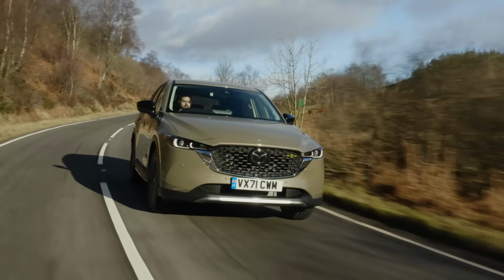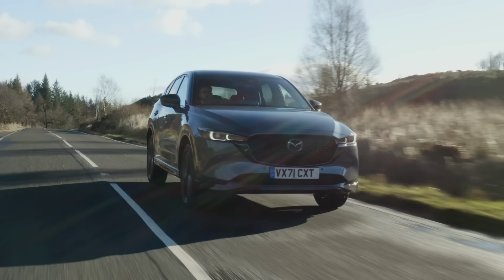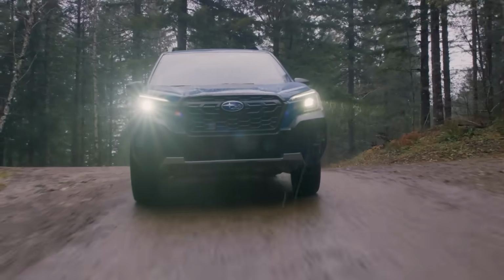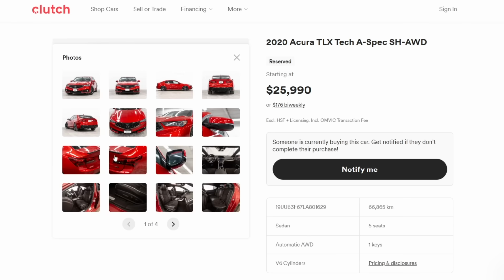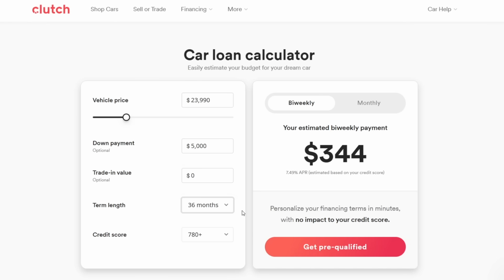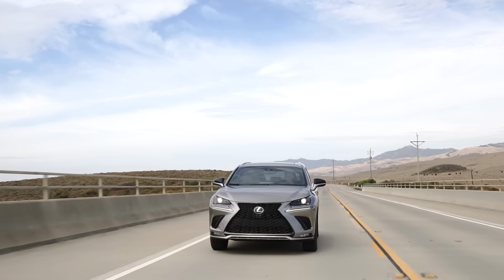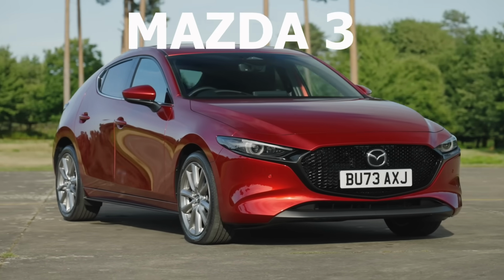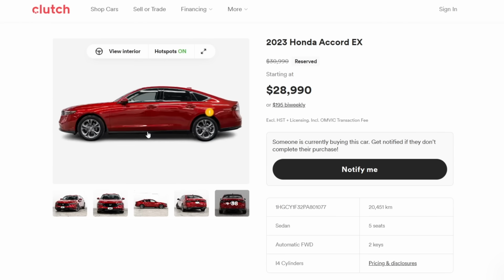Most Reliable Cars & SUVs Under $30k You'll Never Regret Buying (Found With Clutch)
Looking for the most reliable cars under $30k? We've found the best deals with Clutch.ca — Canada’s trusted way to buy and sell cars online.

Curious what your car is worth? Get an instant real offer on your car

00:00 Intro
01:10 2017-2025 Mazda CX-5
03:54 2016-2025 Subaru Forester & Outback
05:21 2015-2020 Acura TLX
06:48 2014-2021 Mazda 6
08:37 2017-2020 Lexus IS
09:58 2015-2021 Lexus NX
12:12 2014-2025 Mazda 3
13:35 Honda & Toyota

ABOUT ME